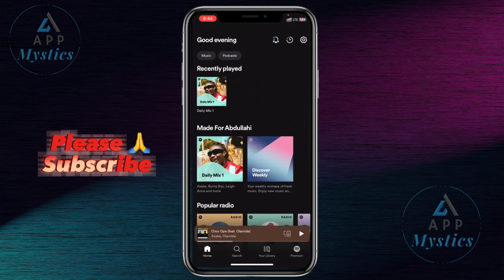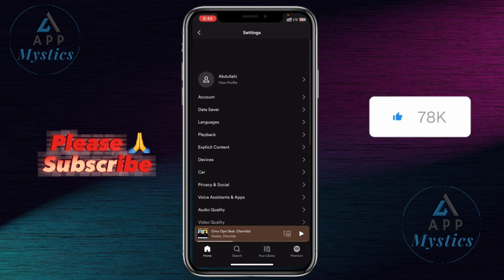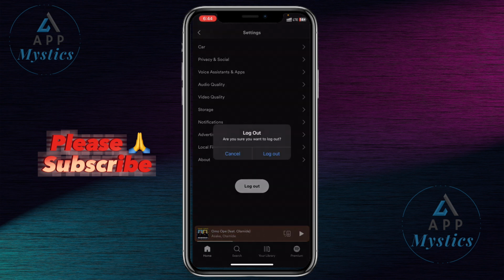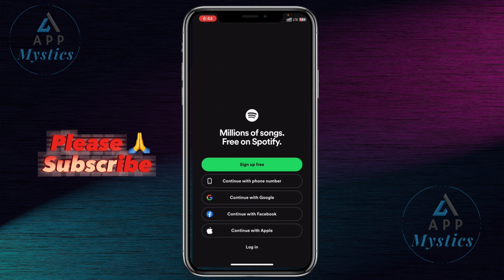How to Sign Out of Spotify - Step-By-Step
In this step-by-step guide, discover the ins and outs of signing out of Spotify on various devices. Whether you're sharing your device or simply want to ensure your account's security, knowing how to log out is essential. Watch this tutorial to find out how to sign out on your computer, mobile phone, or tablet.

Key Points Covered:
1. Desktop Sign Out: Learn the simple process of signing out of your Spotify account on your computer or laptop, ensuring your privacy is protected.
2. Mobile Device Log Out: Explore the steps to log out of Spotify on your iPhone, Android, or tablet, providing you with control over your account access.
3. Account Security Tips: Get insights into the importance of signing out when using shared devices and additional tips for securing your Spotify account.

Ensure your Spotify account stays safe and secure by understanding the logout process on all your devices.